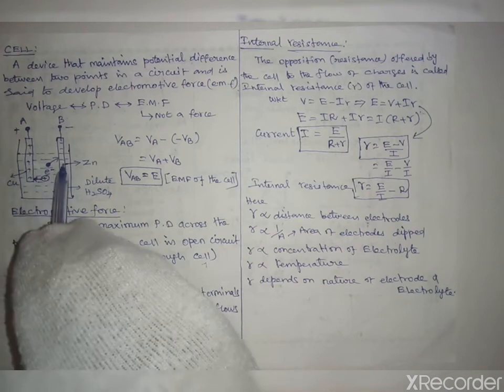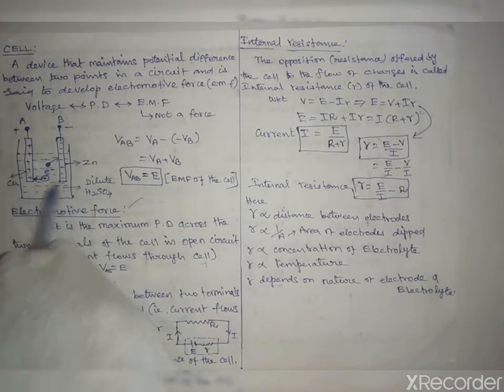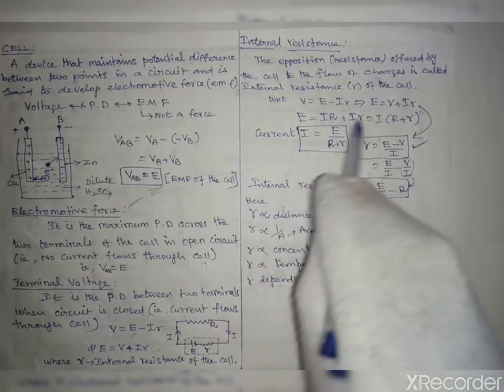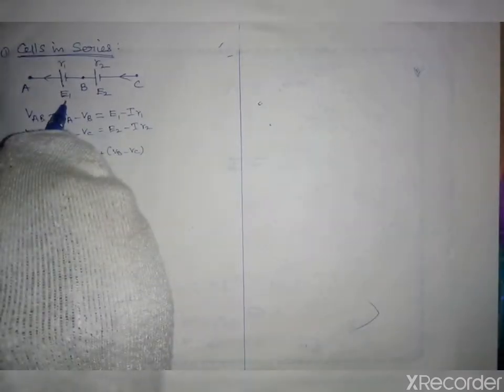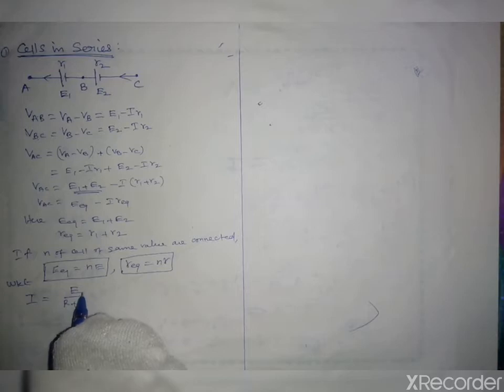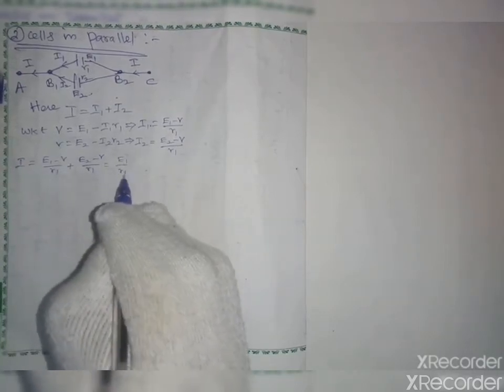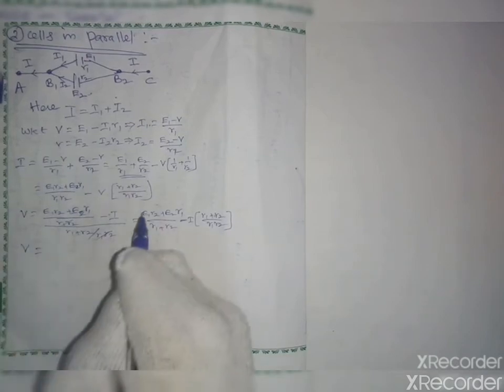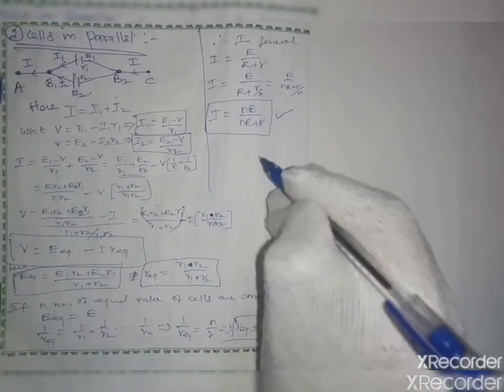Class.12 : Current Electricity : Part.4